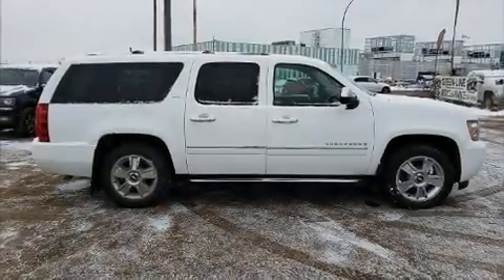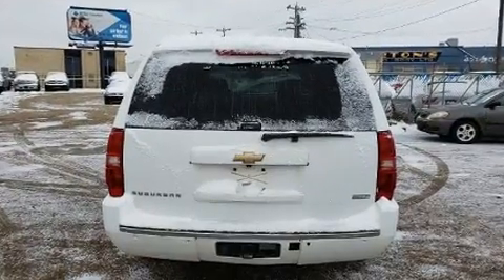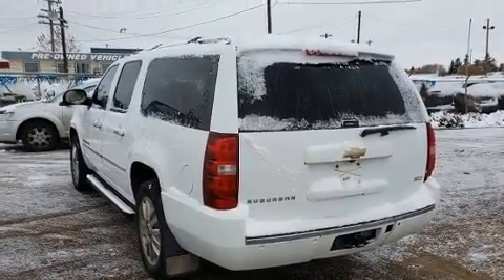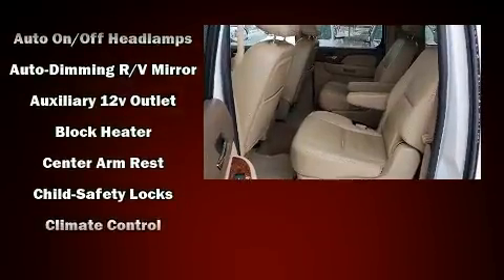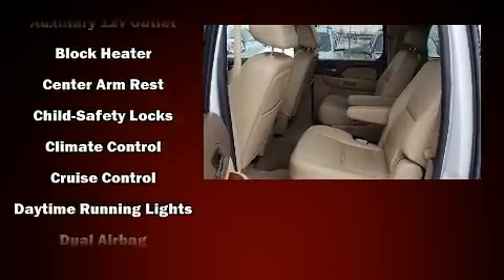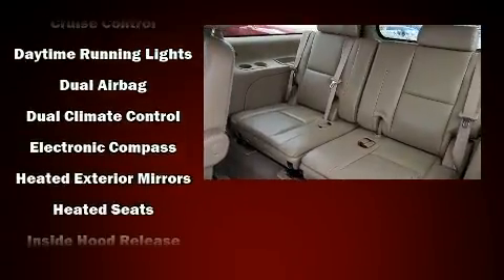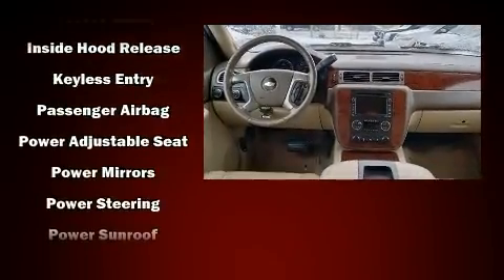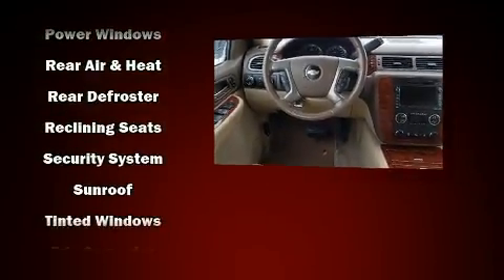2009 Chevrolet Suburban in Edmonton, AB T5B 4H8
Experience driving perfection in the 2009 Chevrolet Suburban 1500. Smooth gearshifts are achieved thanks to the powerful 8 cylinder engine, providing a spirited, yet composed ride and drive. Four wheel drive allows you to go places you've only imagined. Chevrolet infused the interior with top shelf amenities, such as: a rear window wiper, 1-touch window functionality, an automatic dimming rear-view mirror, automatic dimming door mirrors, front bucket seats, remote keyless entry, and power front seats. Features such as automatic climate control and leather upholstery prove that economical transportation does not need to be sparsely equipped. The memory system includes pedal position, allowing multiple drivers to find their preferred driving positions easily. Back seat passengers will appreciate the rear audio controls, allowing them to make easy adjustments to the stereo system. Rear passengers enjoy the seat heating functionality, keeping them warm during the winter months. Third row seats provide an even greater maximum passenger capacity. Audio features include a CD player with MP3 capability, steering wheel mounted audio controls, and 9 speakers, providing excellent sound throughout the cabin. Chevrolet ensures the safety and security of its passengers with equipment such as: dual front impact airbags with occupant sensing airbag, front side impact airbags, traction control, ignition disabling, onStar, and 4 wheel disc brakes with ABS. Various mechanical systems are monitored by electronic stability control, keeping you on your intended path. We pride ourselves in consistently exceeding our customer's expectations. Please don't hesitate to give us a call.